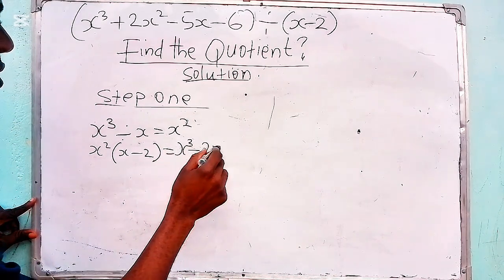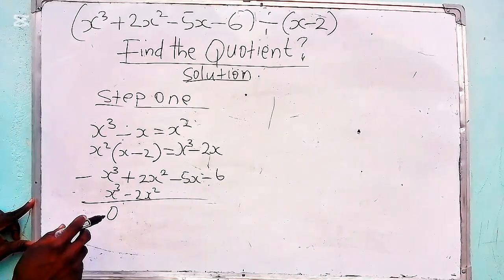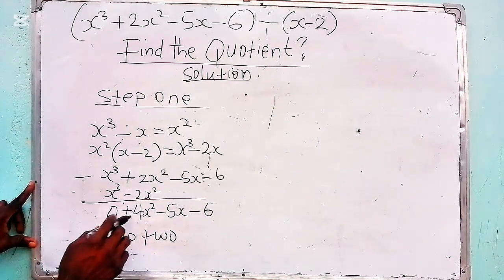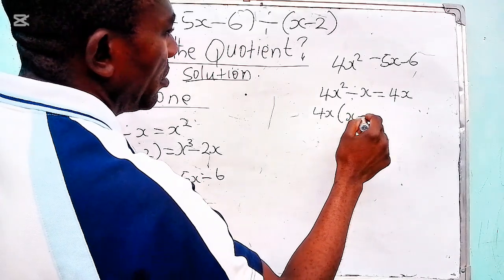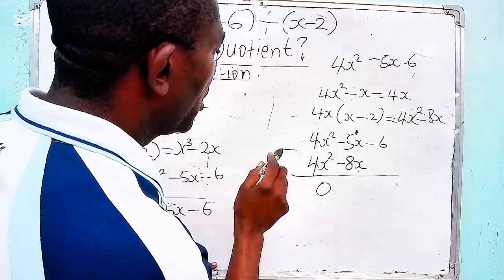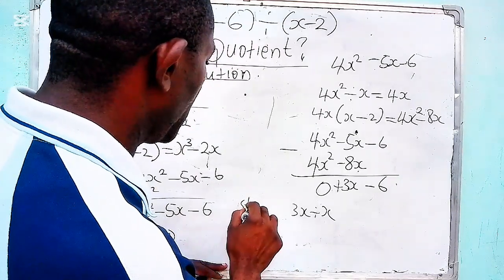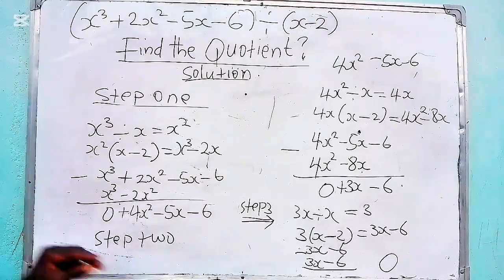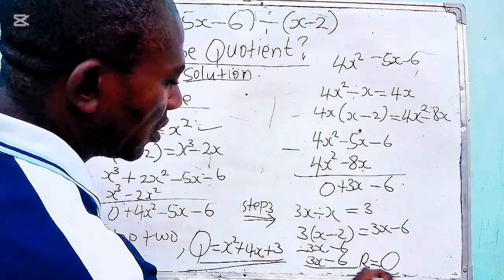Division of Polynomials | (x³ + 2x² − 5x − 6) ÷ (x − 2)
Learn how to divide polynomials step by step!
In this lesson, we divide (x³ + 2x² − 5x − 6) by (x − 2) using synthetic division and long division methods.
Perfect for Year 9 and high school students learning algebra.

What you’ll learn:

How to set up and perform polynomial division

Finding the quotient and remainder

Checking your answer by multiplication